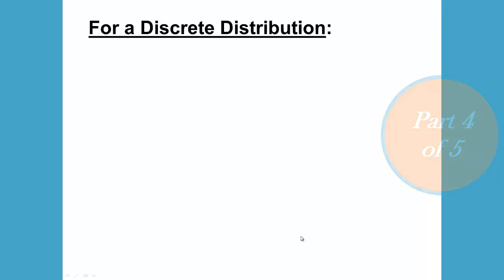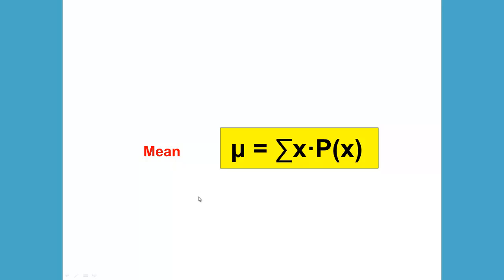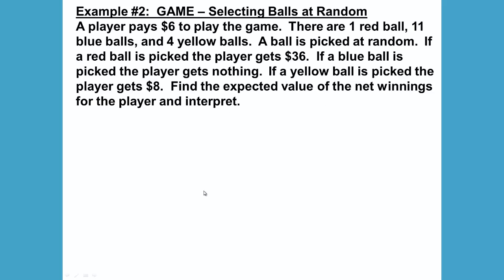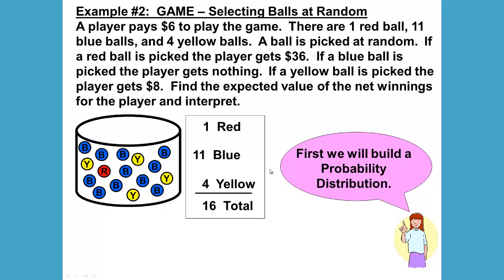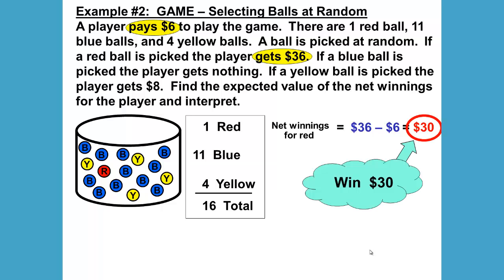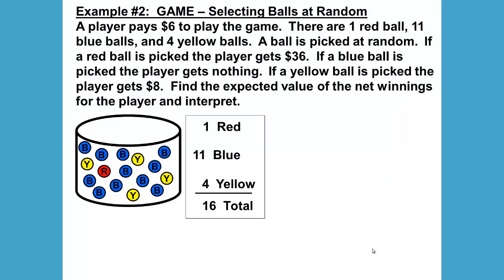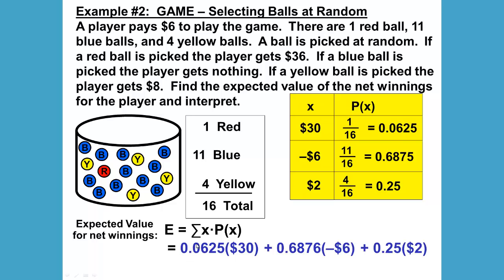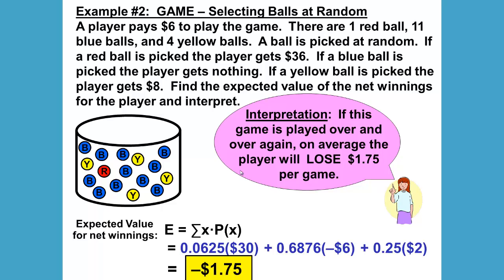Introduction to Probability Distributions Part 4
This is a video in support of Math 1530 Probability and Statistics course at Walters State Community College covering probability distributions and finding the mean, variance, standard deviation, and probabilities using probability distributions.  This video is part four of a five part series of a PowerPoint presentation created by Vicki Borlaug a faculty member at Walters State and narrated by Beth Dixon the Mathematics Learning Lab Technician.